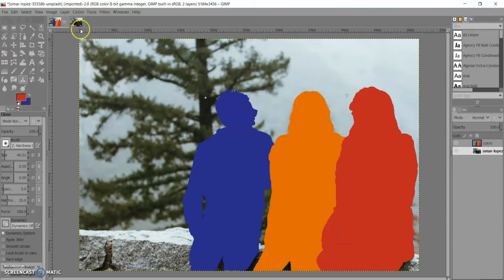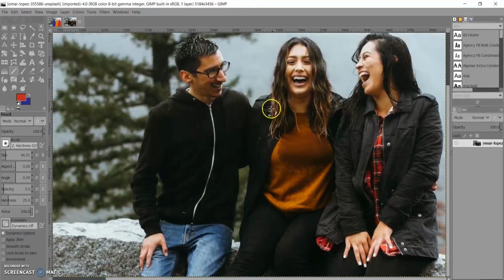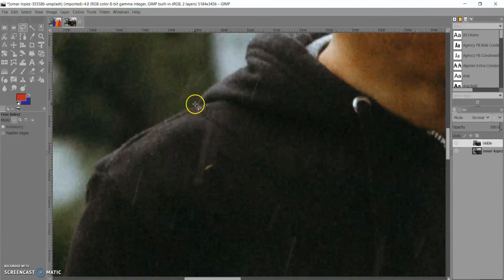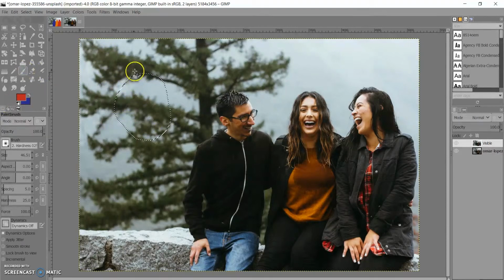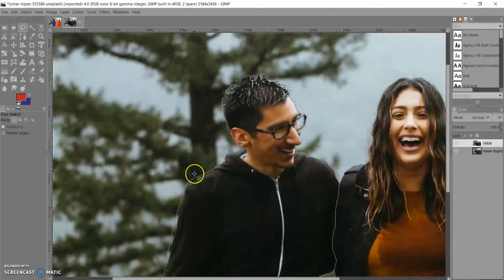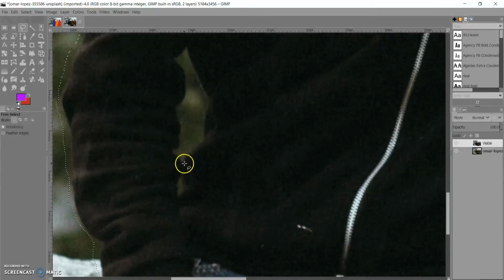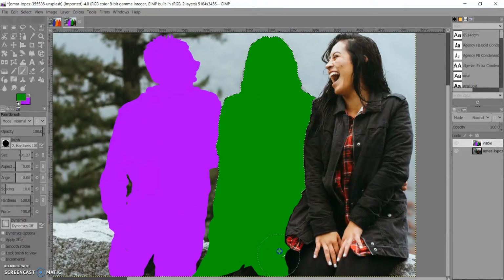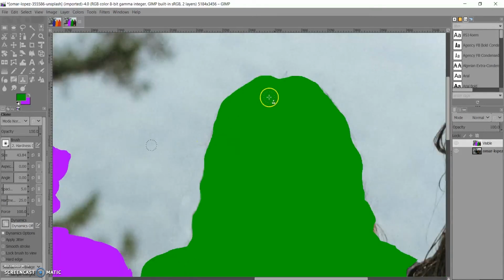GIMP Silhouette Tutorial - Updated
This tutorial will teach you how to cover up a photograph of a person with a silhouette of a single color.

Photo credit: Omar Lopez on Unsplash.com